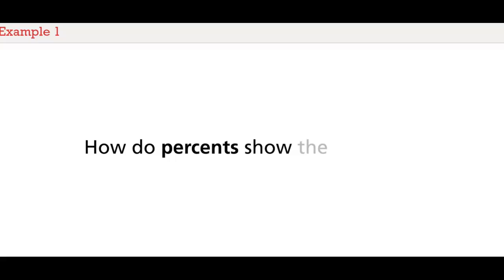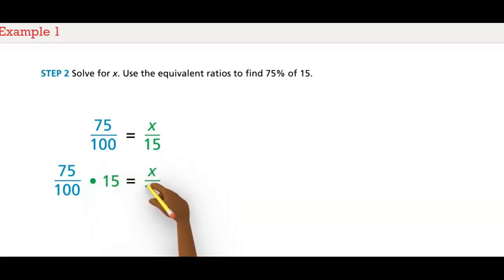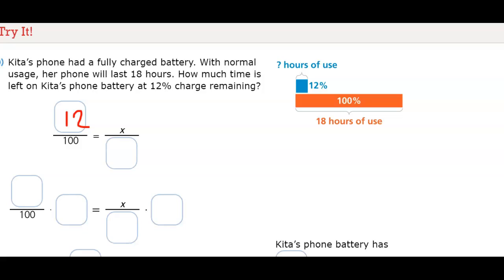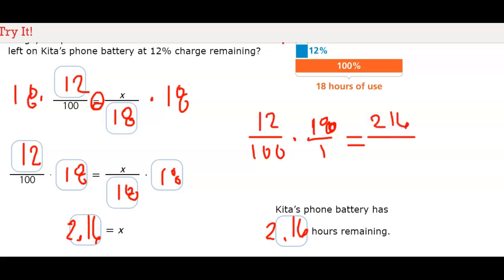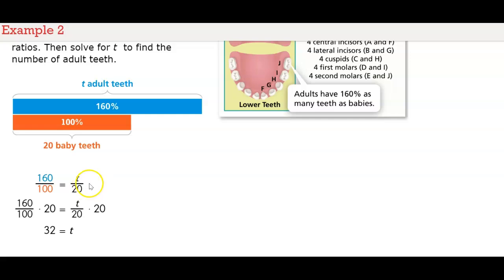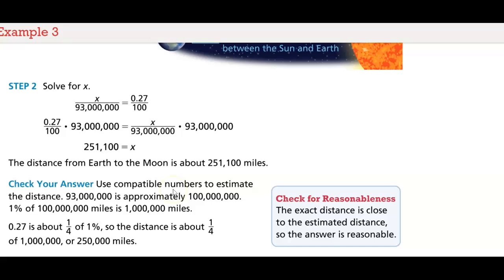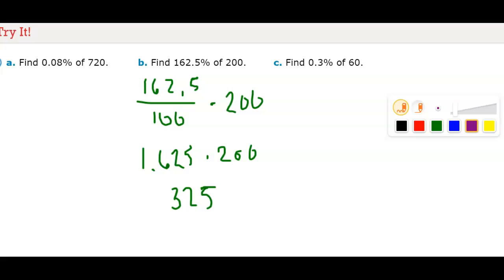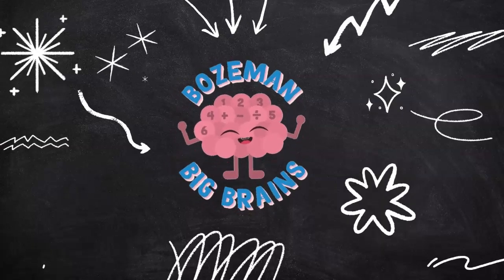3-1 Analyze Percents of Numbers